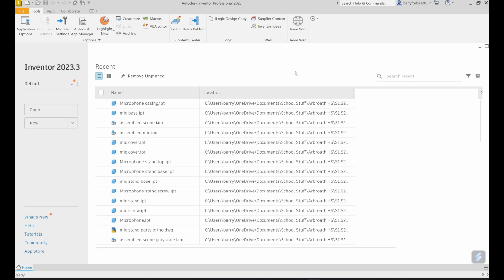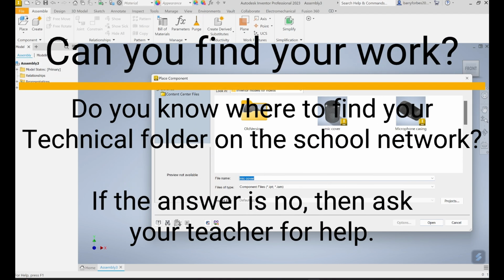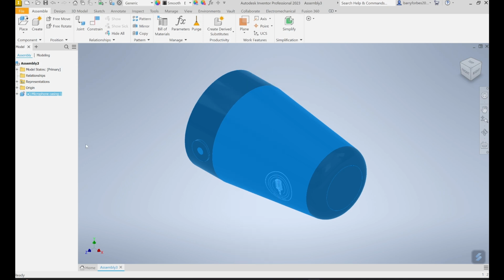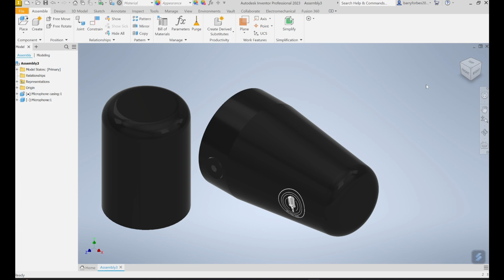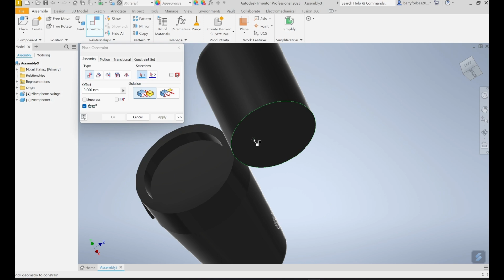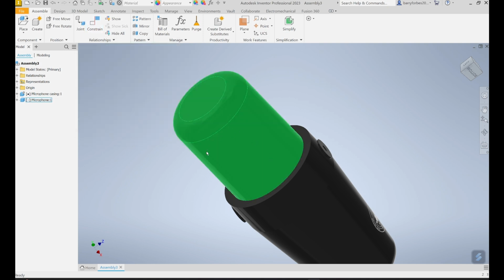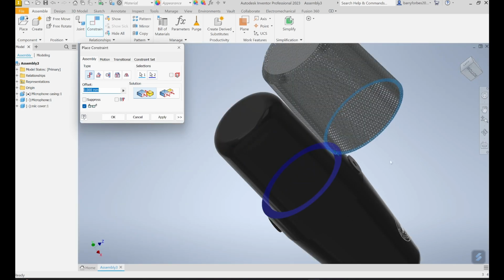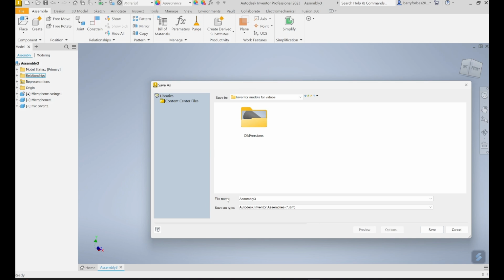Video 4 Assembling the Microphone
How to assemble the microphone using Inventor. This covers the mate and centre axis commands.